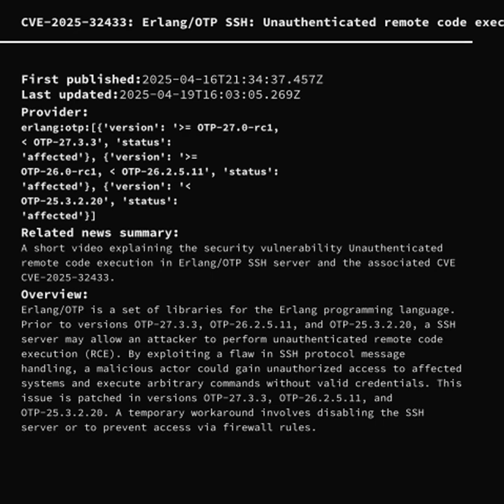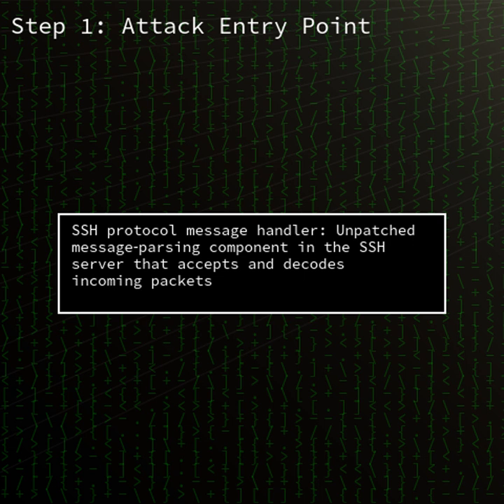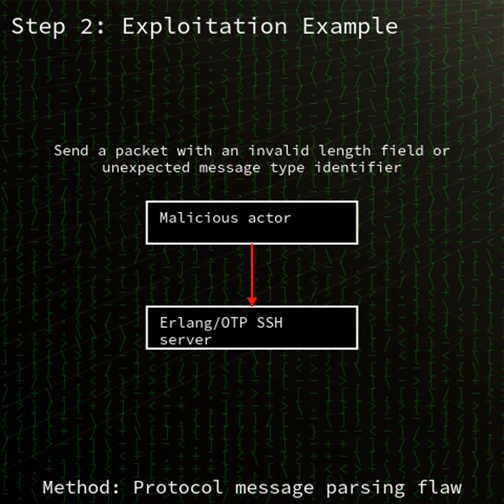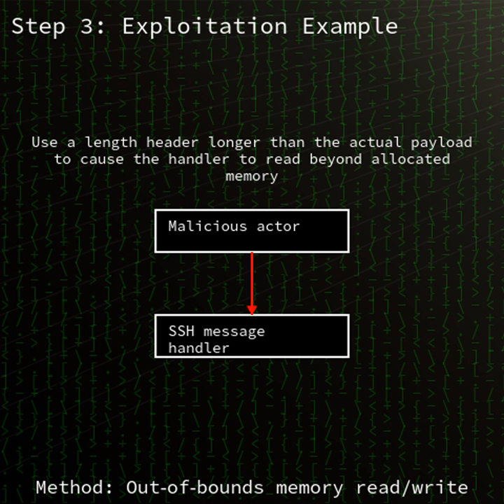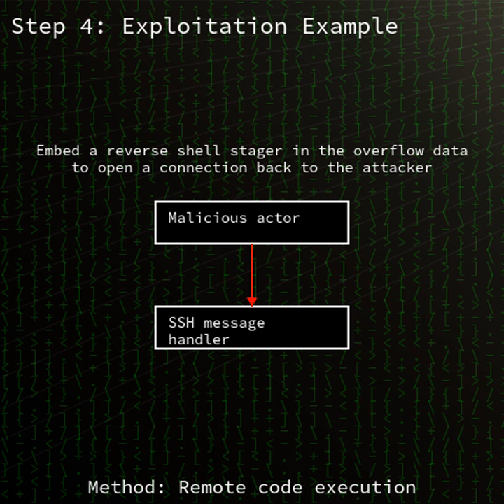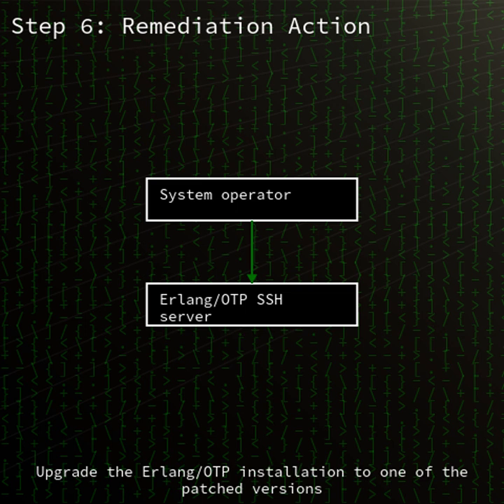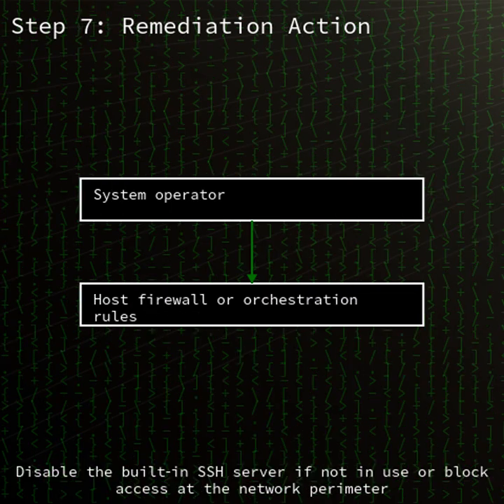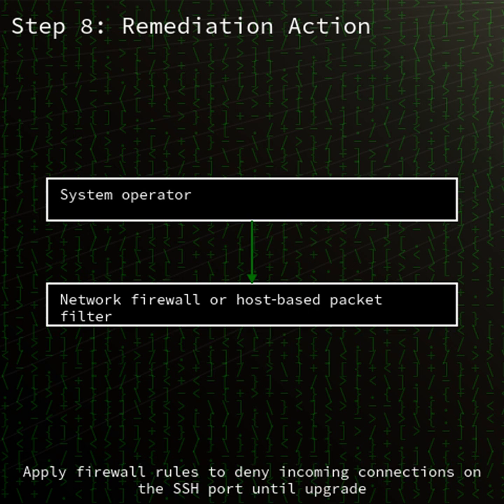Erlang/OTP SSH: Unauthenticated remote code execution in Erlang/OTP SSH server (CVE-2025-32433)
A short video explaining the security vulnerability Unauthenticated remote code execution in Erlang/OTP SSH server and the associated CVE CVE-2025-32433.

00:00 Summary
00:18 Product details
00:46 Vulnerability type summary
01:05 Details of the vulnerability
01:48 Conclusion